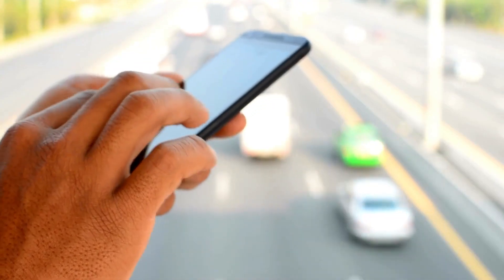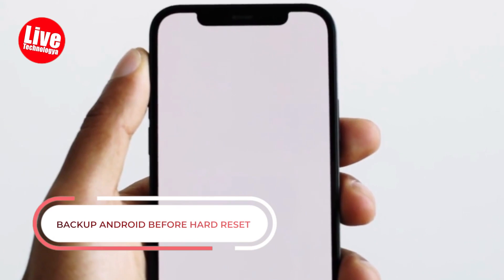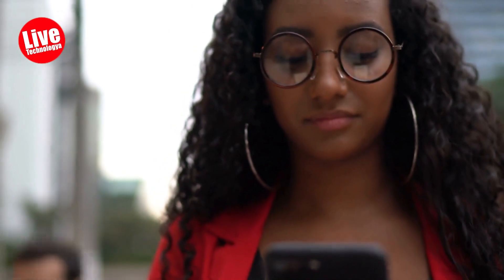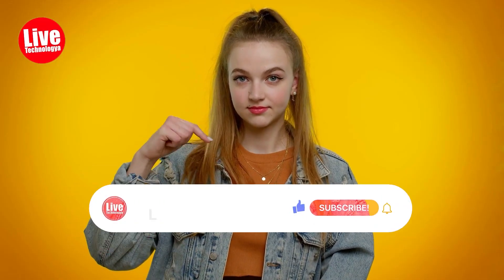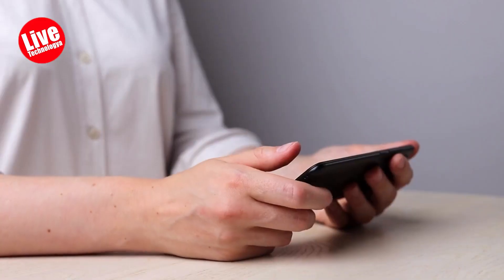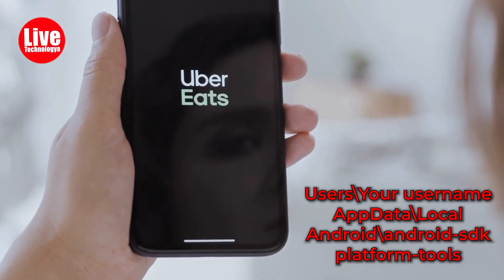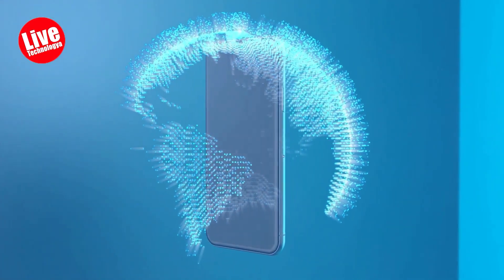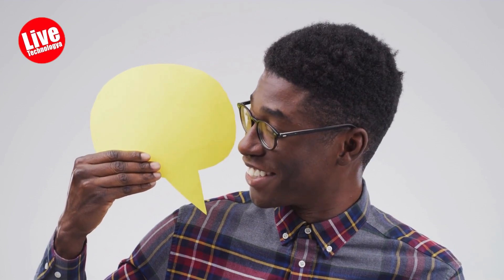How to Hard Reset Android Phone with Computer!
Reset Your Android Phone with Just a Computer -- The Quick and Easy Way!

- How to reset an Android phone with a computer?
- What are the steps to reset an Android phone with a computer?
- Is it possible to reset an Android phone with a computer?
- What is the easiest way to reset an Android phone with a computer?

Part 1: Backup Android before hard reset
B) Are you urged to hit that factory reset button on your Android device? Before you do that, let's pump the brakes for a second. Did you know that a factory reset will wipe out ALL your data, settings, and logged accounts? That's right! But don't sweat it; we've got your back! It's essential to back up your precious data beforehand, and in this section, we'll teach you how to do just that! Get ready to meet your new BFF, Dr. Fone - Phone Backup (Android). This software is the ultimate wingman, making it super-easy and ultra-convenient to back up your device without hassle. So, sit back, relax, and let's get back up!
C) Alright, tech gurus, are you ready to learn how to back up your device before performing a factory reset? We've got you covered! Check out this super-easy process:
D) Step 1: Launch Dr.Fone and connect your Android device via a data cable. Head to Phone Backup, and boom! This tool will automatically detect your device.
E) Step 2: Click on "Backup" option from the other unique options provided.
F) Step 3: Now, you can choose whether to manually select the data you want to back up or continue with the default selection of all file types. It's all up to you!
G) Step 4: Click "Backup" once again, and within just a few minutes, your entire device will be backed up! You'll even get a confirmation message to know it's all good.
H) Enjoying this video? Our curated content will keep you informed and engaged. Don't miss out. Join us on this exciting journey!
Part 2: Hard reset Android using ADK
J) Step 2: Install Android SDK Tools and make sure that Platform-tools and USB drivers are selected in the SDK manager window.
 K) Step 3: Make sure the drivers for your Android device are installed on your PC, or at least the Generic drivers are present.
 L) Step 4: Connect the phone to PC utilizing a USB cable and ensure it is recognized in the Windows Device Manager.
 M) Step 5: Open the command prompt in Windows and go to cd C:\Users\Your username\AppData\Local\Android\android-sdk\platform-tools.
N) Step 6: Type ADB reboot recovery, and the device will restart. The recovery menu should appear after this.
O) Step 7: Disconnect your device and remove the password or Factory Reset the device. Congratulations! You've successfully reset your Android device using your PC. Remember these steps for those rare cases when you may need other options.